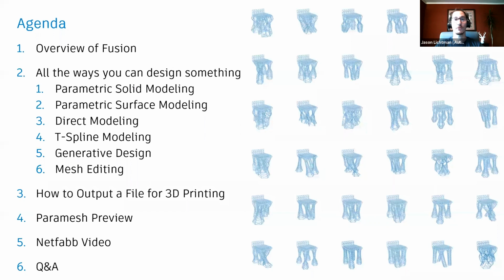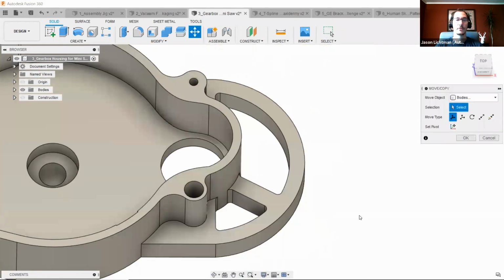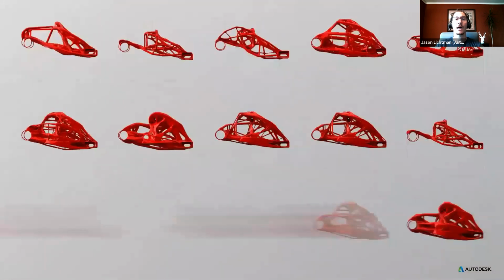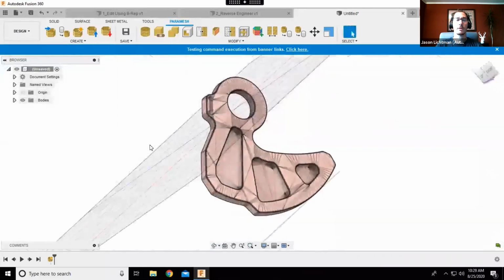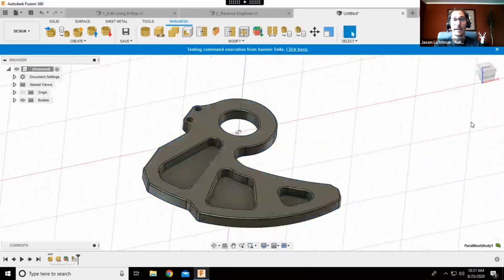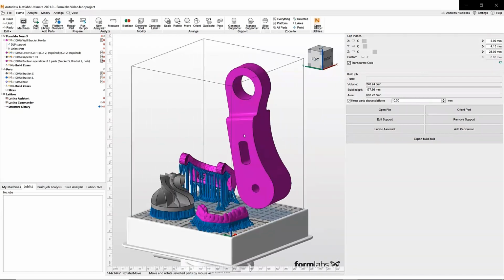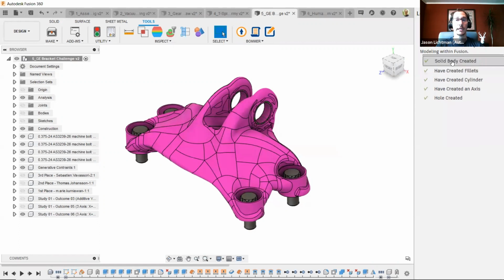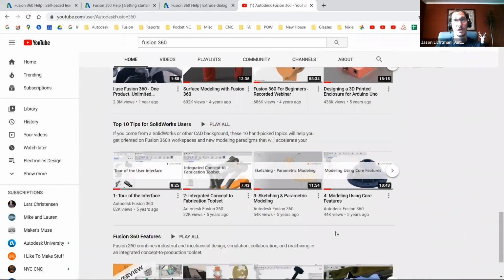Fusion 360 Tutorial: Modeling For 3D Printing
In this Fusion 360 tutorial, Sr. Technical Specialist Jason Lichtman will introduce you to the software and all the different ways you can design parts for 3D printing. Request a free 3D printed sample part now

Autodesk’s Fusion 360 is a versatile CAD package that has all the features needed to develop products from the conceptual phase through design verification to manufacturing on both traditional and digital fabrication tools like 3D printing.

0:00 Intro to Speaker and Agenda
3:13 Overview of Fusion 360
4:38 Parametric Solid Modeling
5:50 Parametric Surface Modeling
7:34 Direct Modeling
12:24 T-Spline Modeling
16:03 Generative Design
20:06 Mesh Editing
24:00 How to Output a File for 3D Printing in Fusion 360
26:27 Paramesh Preview
37:00 Netfabb Video
47:05 Questions & Answers

▬ About Formlabs ▬▬▬▬▬▬▬▬▬▬▬▬
Formlabs is expanding access to digital fabrication, so anyone can make anything. Headquartered in Somerville, Massachusetts with offices in North Carolina, Germany, Hungary, Japan, China, and Singapore, Formlabs is the professional 3D printer of choice for engineers, designers, manufacturers, and decision-makers around the globe.